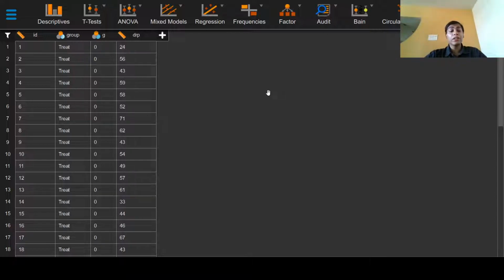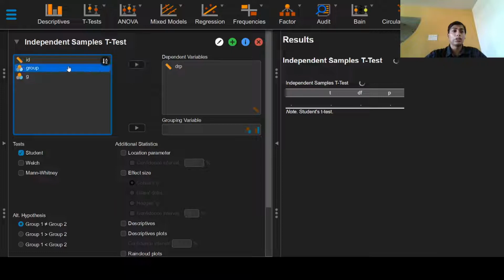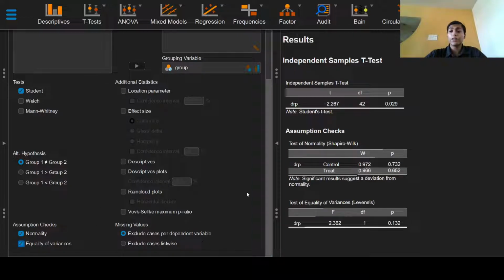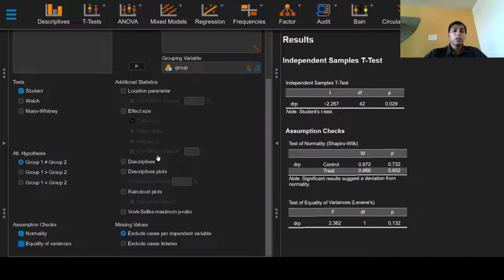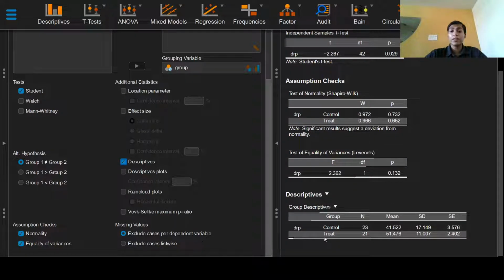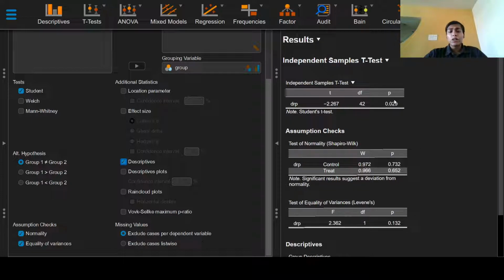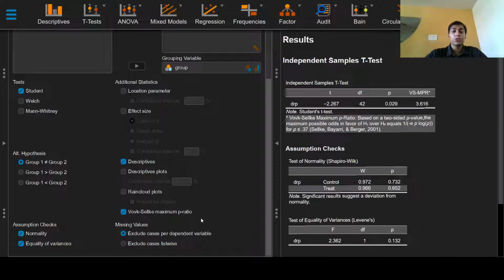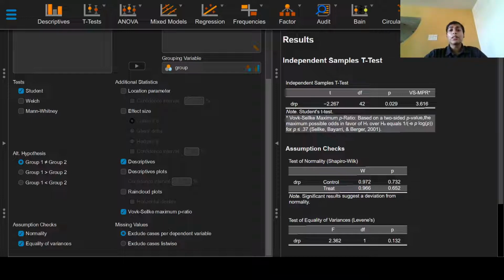Vovk-Sellke Maximum p-ratio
This video is all about the Vovk-Sellke maximum p-ratio and when to use it, how to use it, and it's significance. This is intended to be a practical guide for medical students with the help of an example.